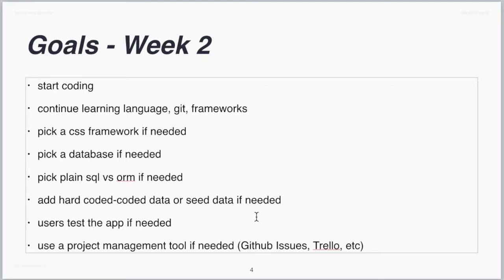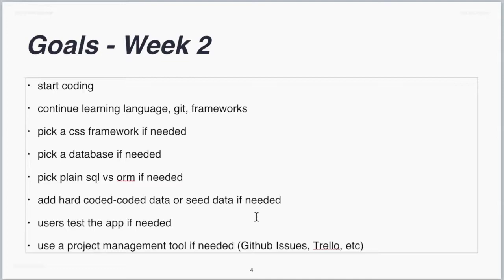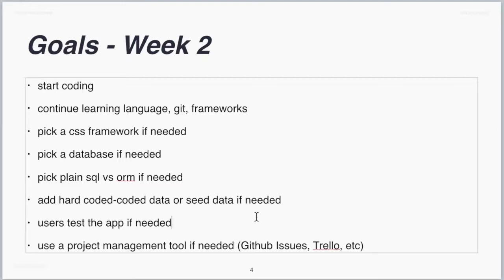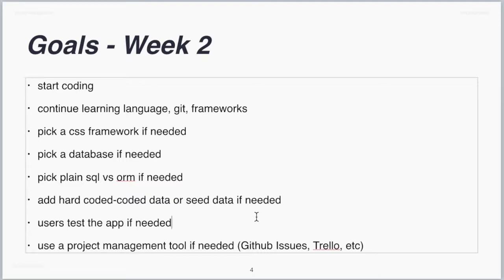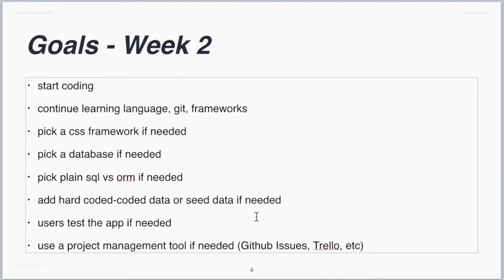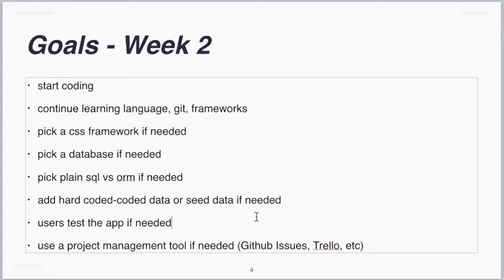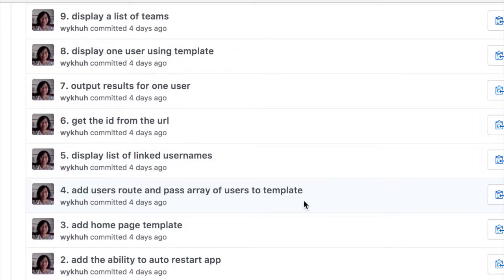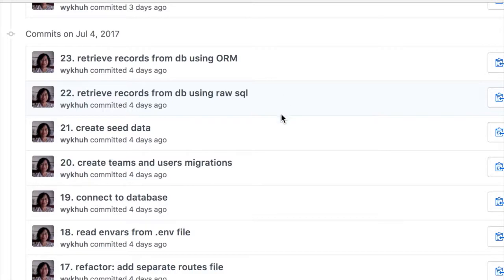Week 2: Goals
Goals for Week 2.

CodingForProduct.com